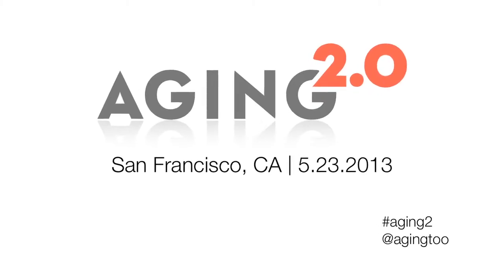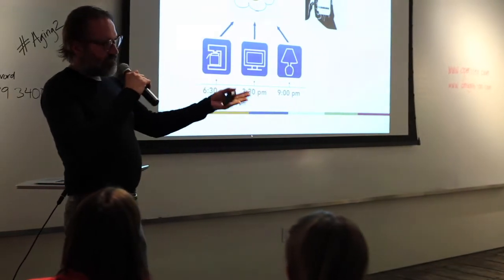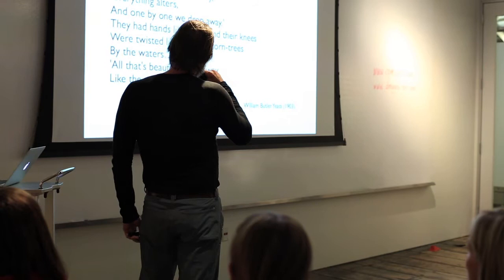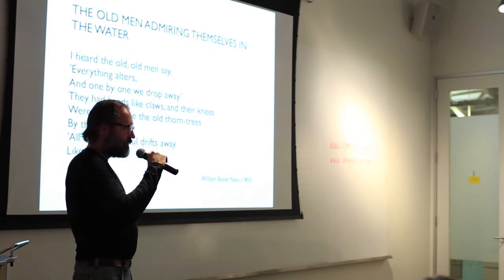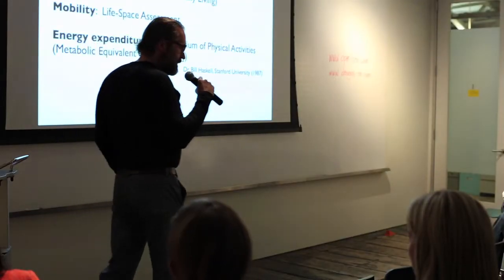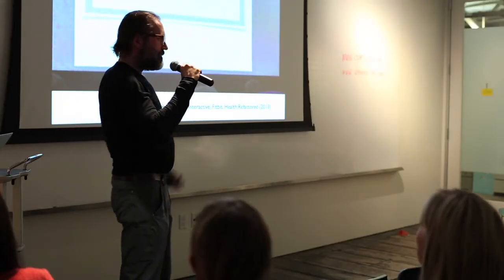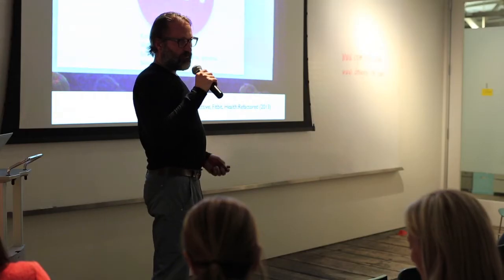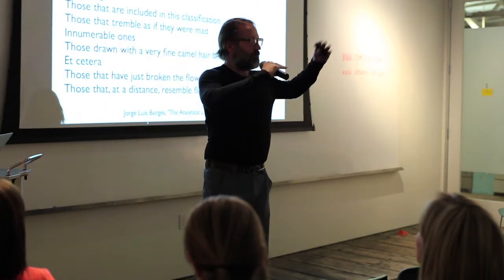Dave Gilbert - Evermind @ Aging 2.0 | San Francisco, CA (05.23.2013)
Evermind is creating an Ambient Assisted Living System (AALS) to support an Age-in-Place model, directed at the consumer electronics shopper.  For our aging family members and loved ones who live independently, daily rituals are signs of stability and markers of good health. By monitoring electronic appliances they use as part of their daily routines, Evermind connects us to the rhythms of our loved ones' daily lives without diminishing their independence.
Dr. Dave Gilbert spent six years at Griffin Technology, the world's largest manufacturer of iPod, iPhone, and iPad accessories, where his work ranged from strategic partnerships and IP strategy to UX research and new product development centered on Apple's iOS platform. On Griffin's behalf Dave oversaw the design, development, and manufacture of award-winning products and worked directly with Wal-Mart, Best Buy, Target, and Apple Retail to strategically place products in stores.  Dave is founder of a venture-funded long-term healthcare consumer products startup -- Evermind -- based in Nashville, TN, which is producing an AALS (Ambient Assisted Living System) for the consumer retail market.  Dave is also a professor in the School of TransformAging at Lipscomb University.